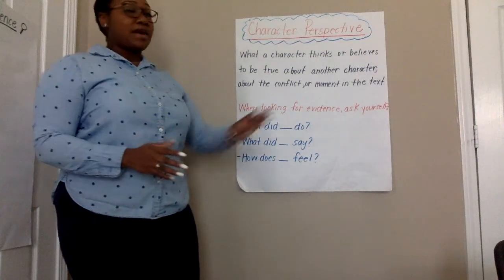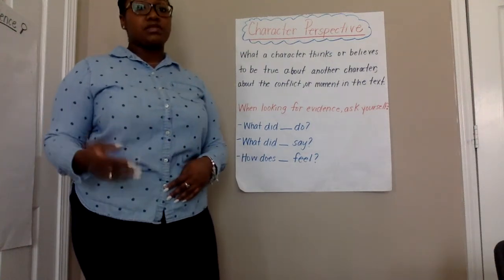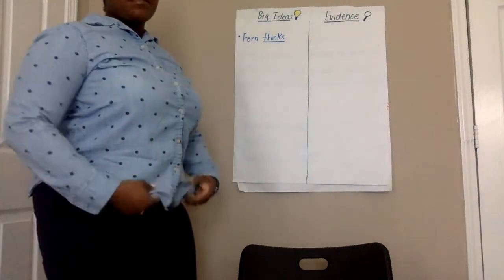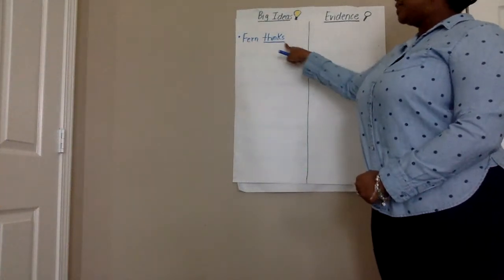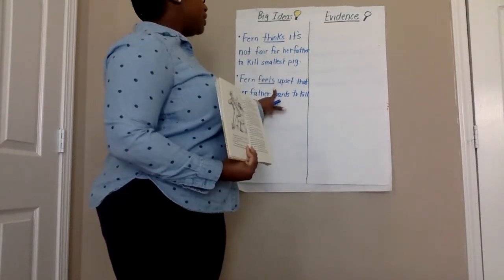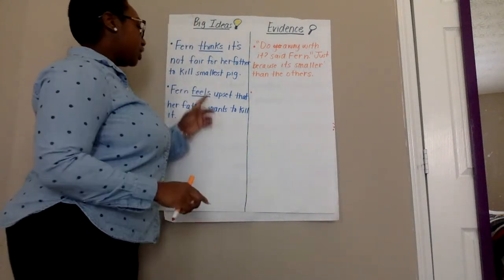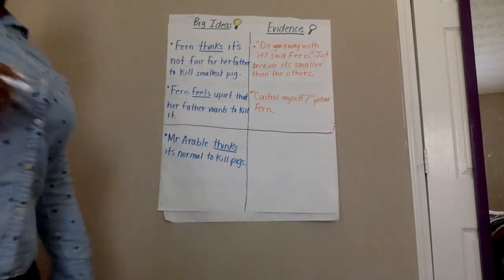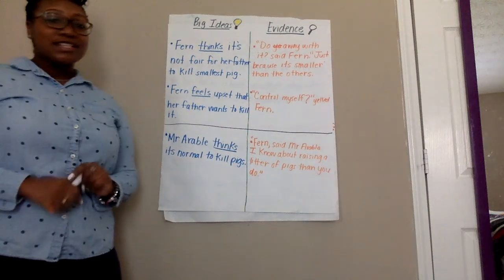RHCS 2nd Read Aloud, Charlotte's Webb pt.1